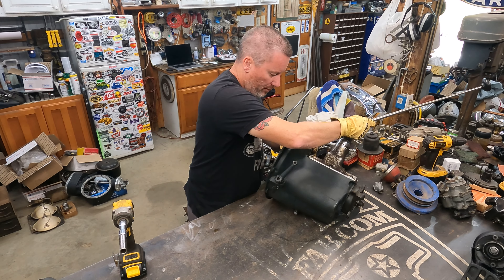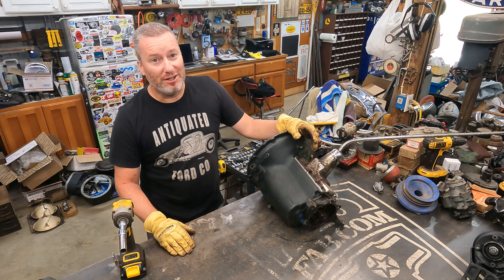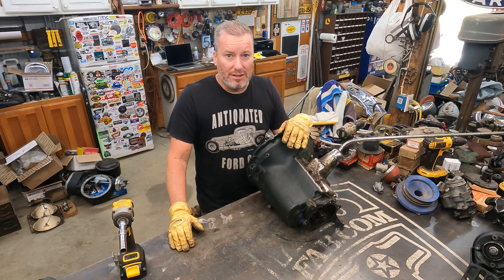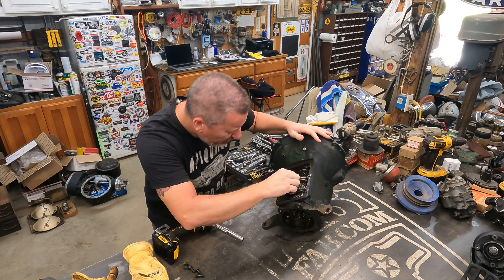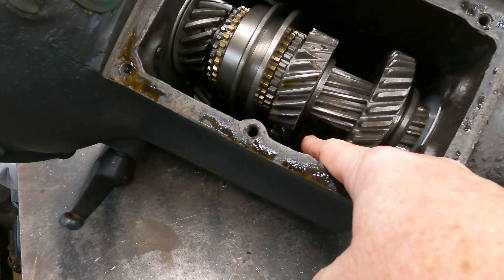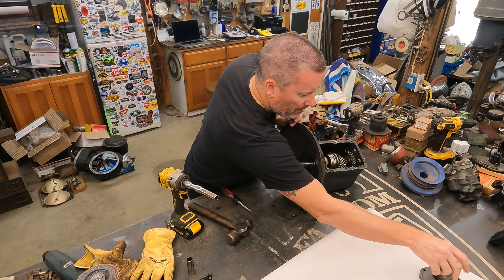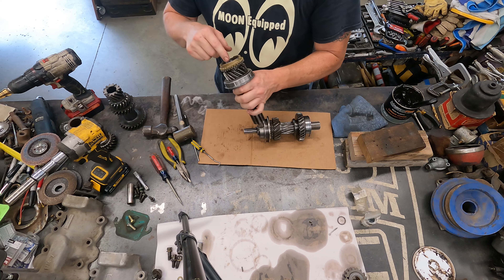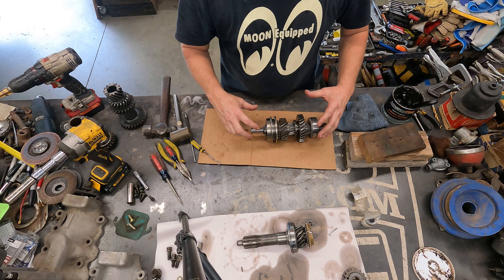1939 Ford Transmission gear swap! · Pomona Panel gets a '39 trans!!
Just before our yearly east coast trip to Old North State Invitational car show, Carlisle swap meet, TROG and Hershey swap meet, I decided to do a trans and rear end swap! UHG!! 1 week before like an idiot! But the '36 trans I dropped in the frame of the Pomona Panel was "Ok" at best! It would kick out of second when you let off the gas so I knew it wasn't good inside. Downshifting was no fun because it didn't have the double syncros like a 39 trans. So I dug out the 1939 ford trans that I killed at Pinetree Jamboree in Winterport Maine, while drag racing and tore it apart so we could replace all the gears that got stripped when I shoved it between reverse and second gears on my last run!!

I got the cluster and second gears swapped out without a ton of hassle, at least for my first time at tackling a trans "rebuild"... I use the term "rebuild" loosely as I was just installing replacement parts. But it worked out great and the Pomona Panel shifts so much easier now and the trans works great!!

Follow along as we get it put together and show you guys the updates we make each day!